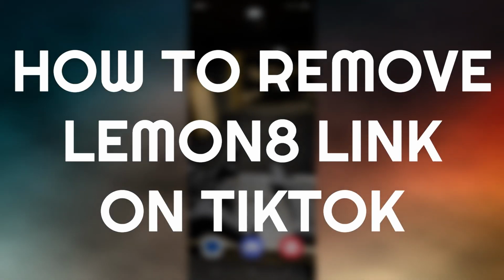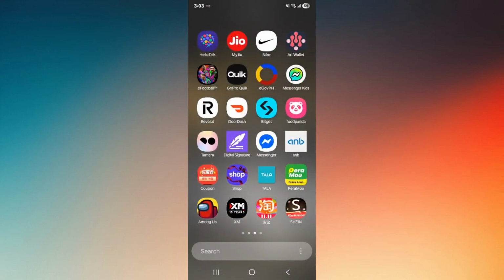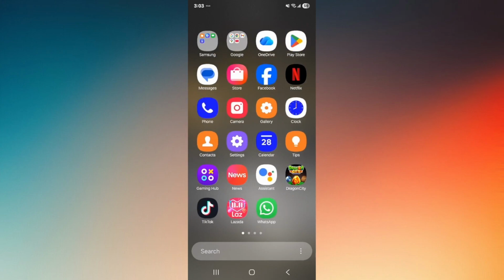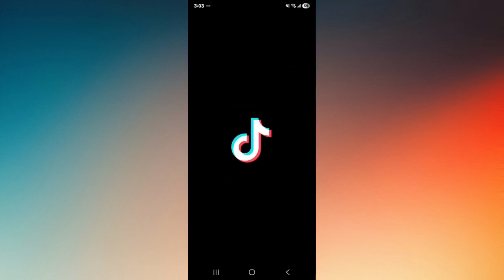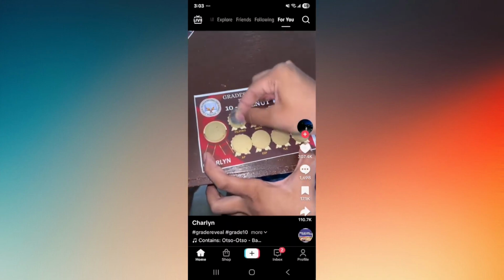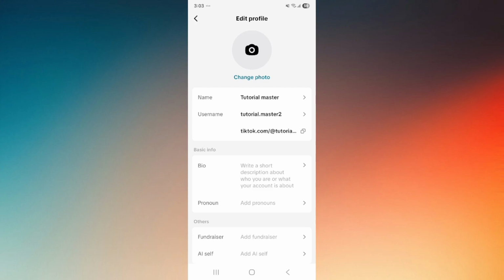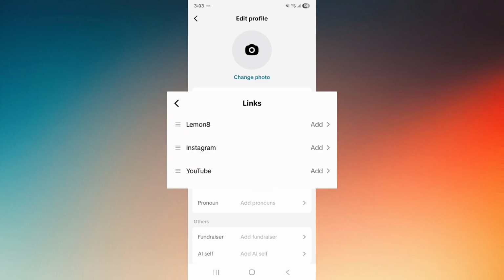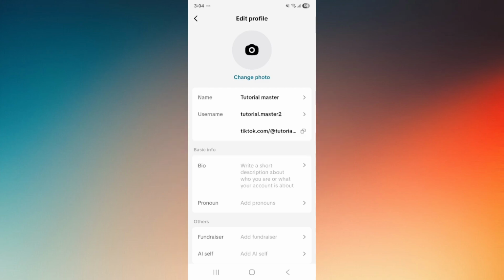HOW TO EASILY REMOVE LEMON8 LINK ON TIKTOK IN 2026 (EASY!)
In this video, I am going to show you how to remove Lemon8 link on TikTok from your profile. I explain how to edit your TikTok bio and unlink Lemon8.
This guide helps you delete unwanted links from your TikTok account.
Follow these steps to remove the Lemon8 link.